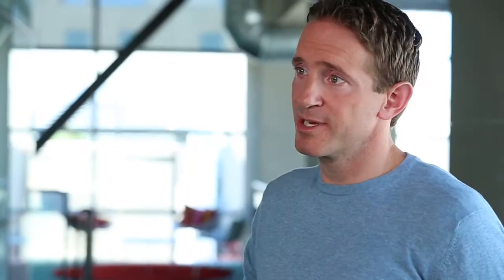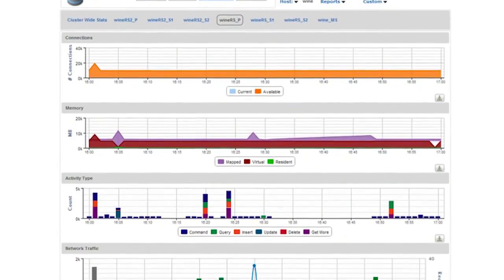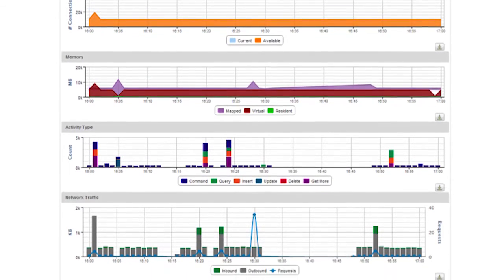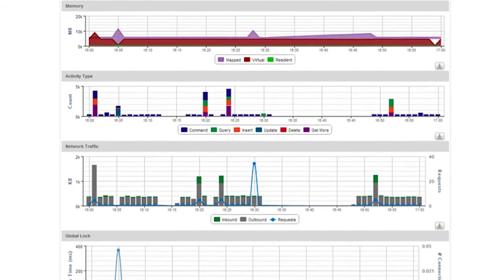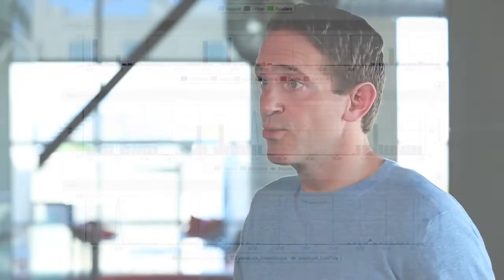AppDynamics & MongoDB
A look into the AppDynamics and MongoDB partnership. Together, making data always available to the end users.